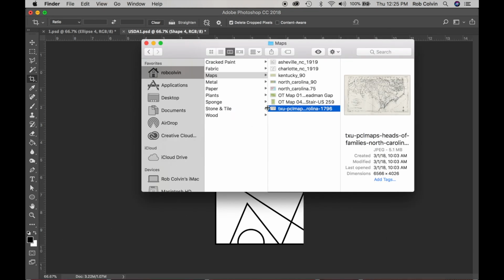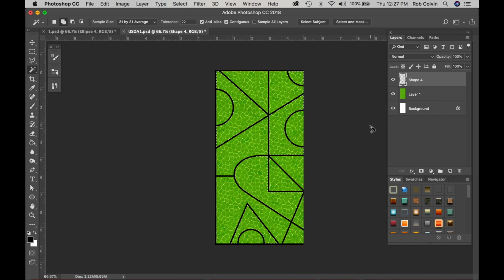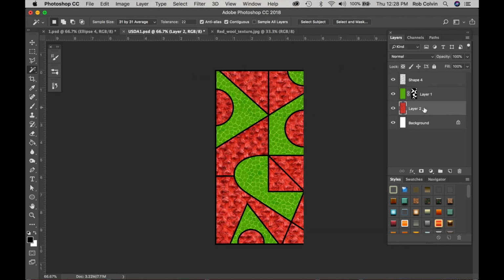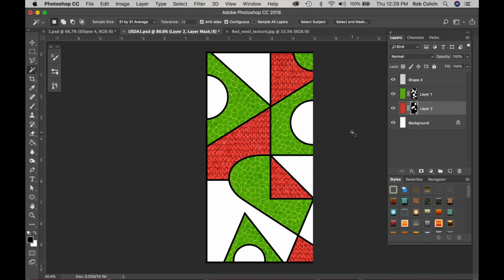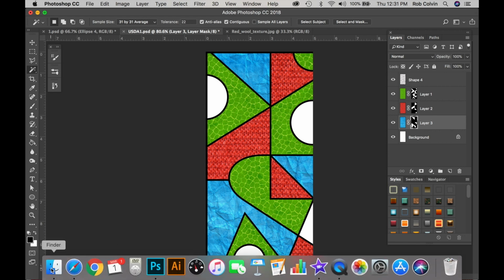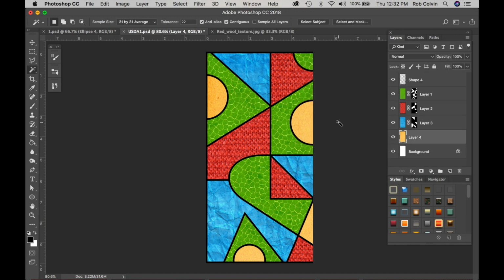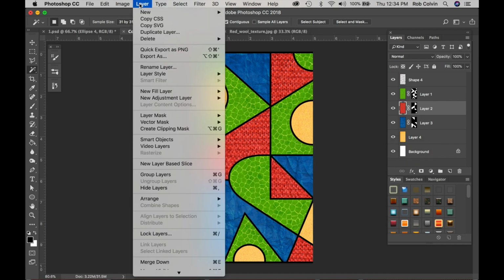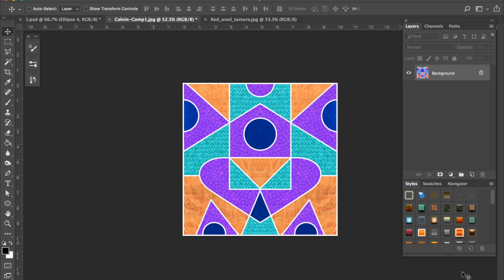Texture & Symmetry using Layer Masks in Photoshop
Tutorial using contrasting textures in Photoshop using layer masks with a complimentary color scheme